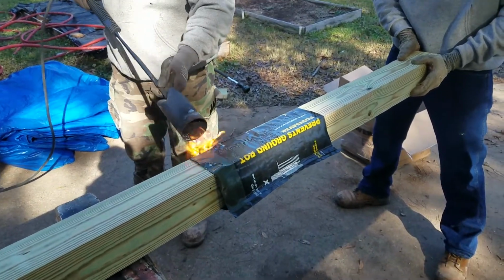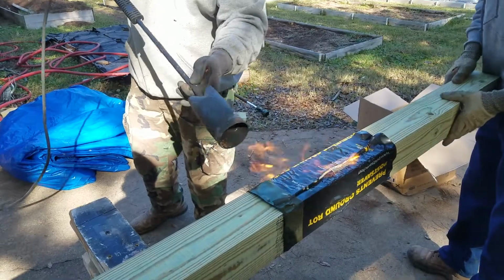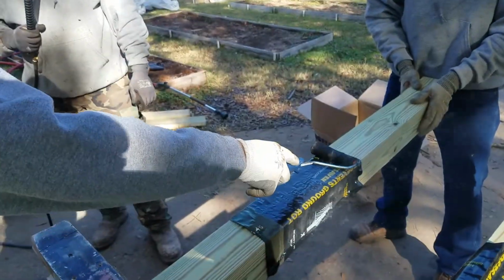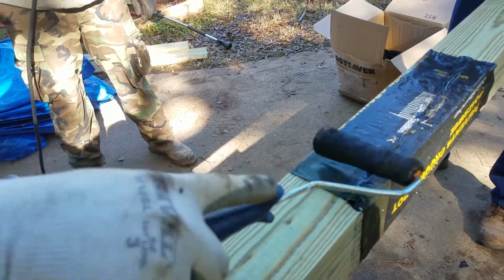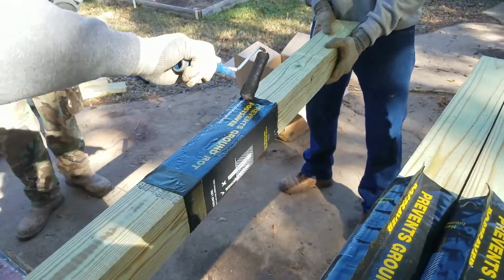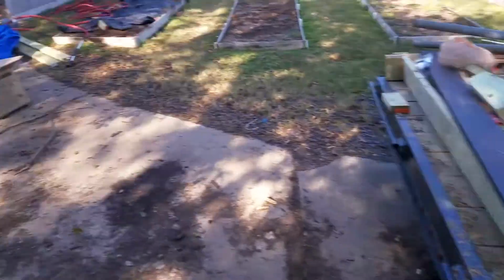WHY WE USE POST SAVERS | HOUSTON PRIVACY FENCE